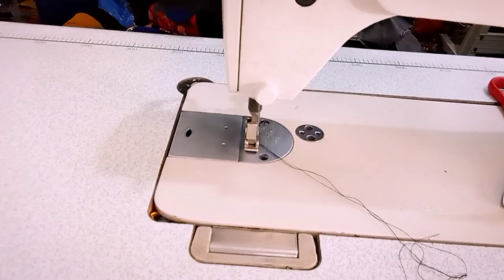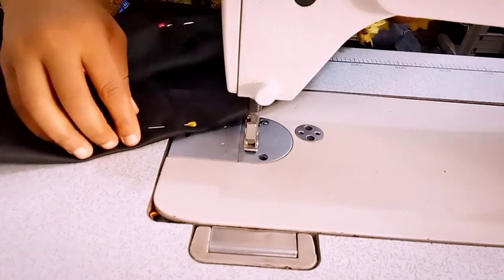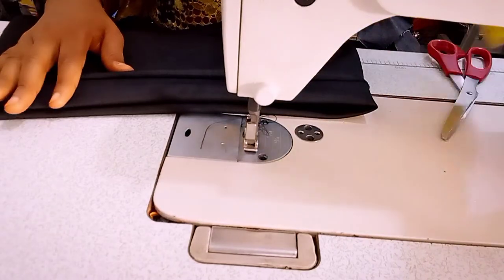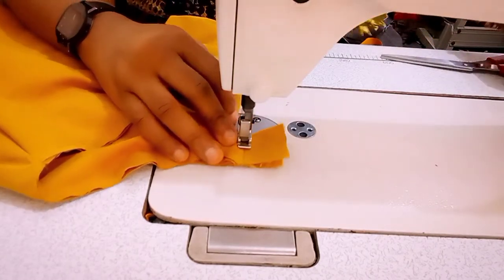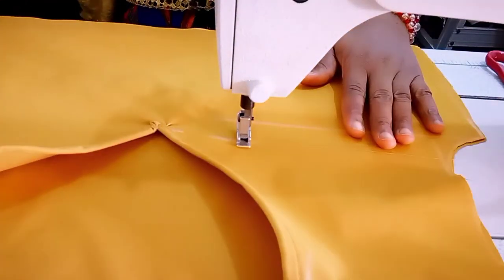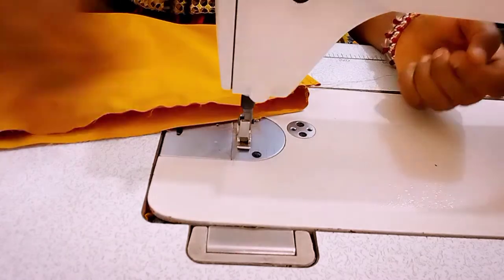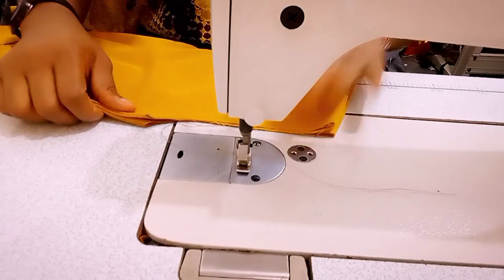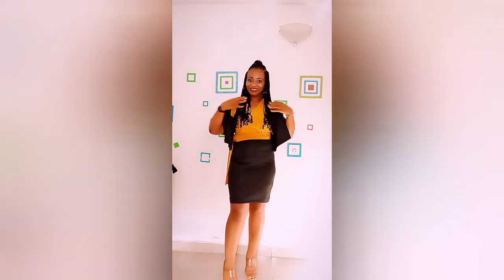how to sew two piece dress/step by step sewing tutorial.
this is the part 2 of this dress making which is the sewing tutorial. the cutting tutorial is the part 1 of it which the link is down 👇. please do well to see the part 1 so you can understand the part 2 well.